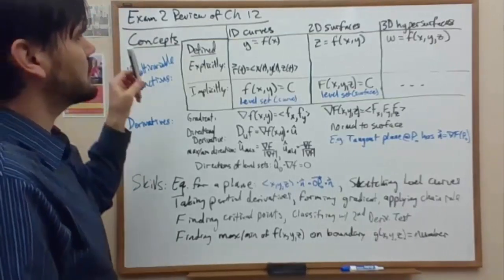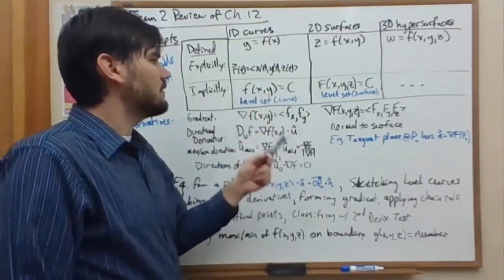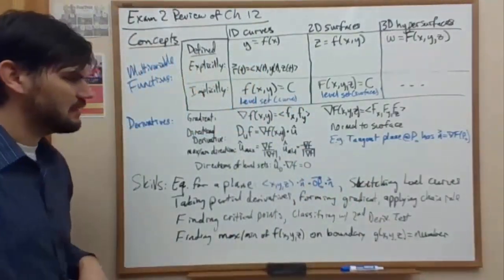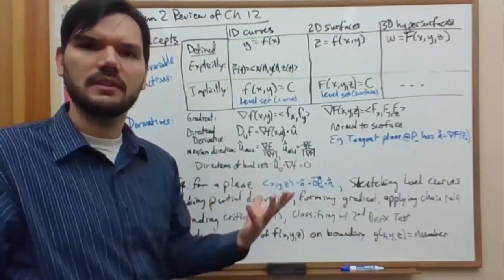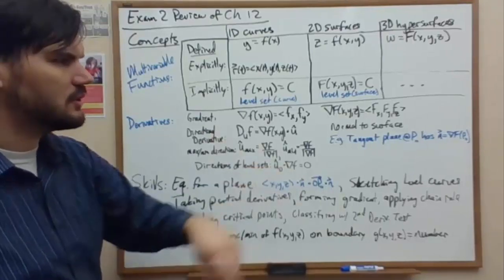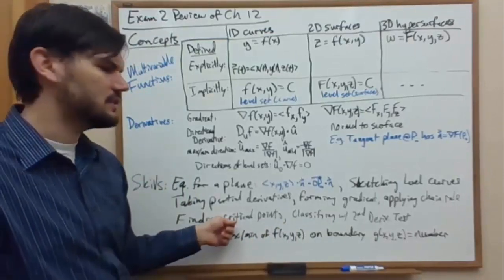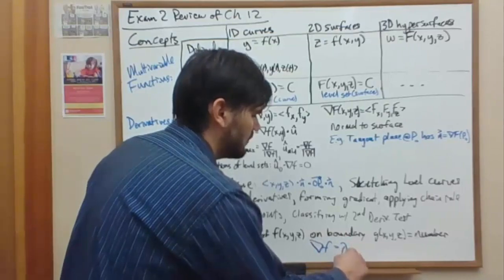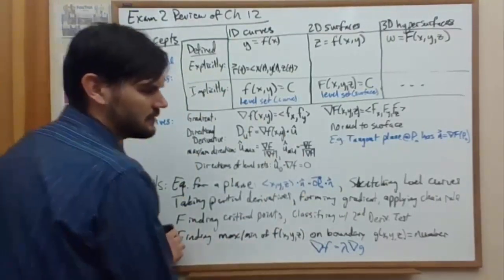Review of Multivariable Functions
Review the main concepts and skills of Multivariable Functions

MATH 301: Multivariable Calculus, Calculus III